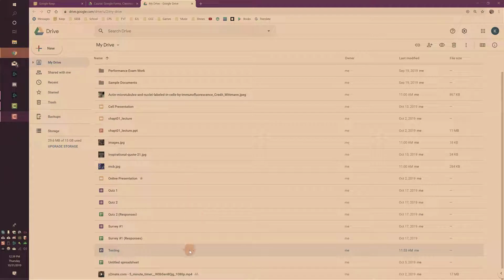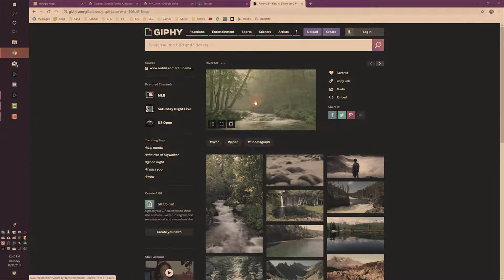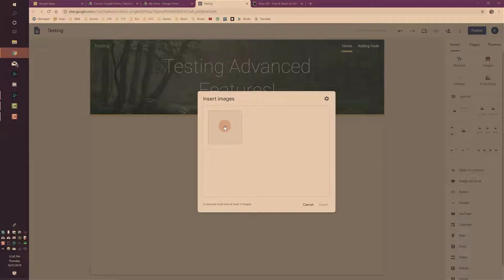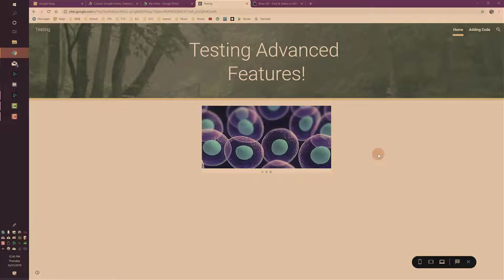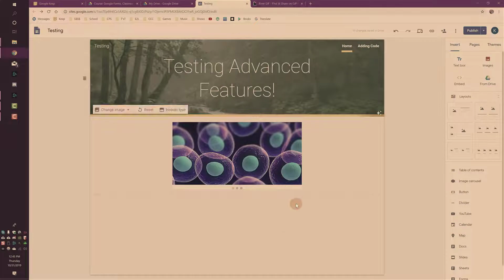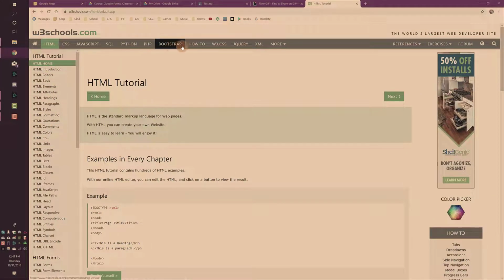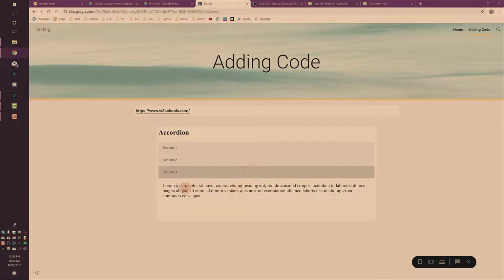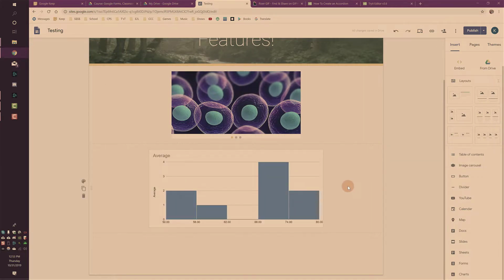Teaching with Tech #23: Advanced Google Sites